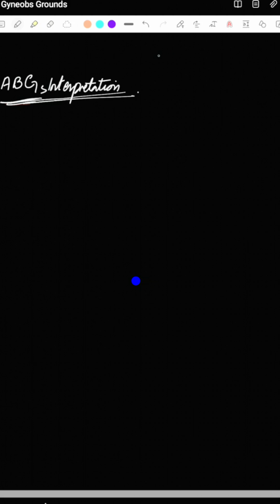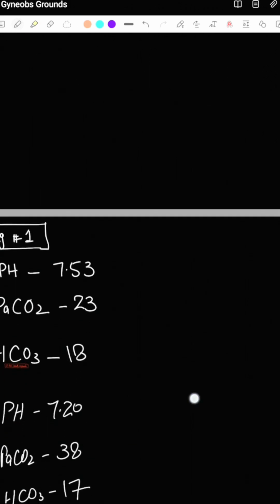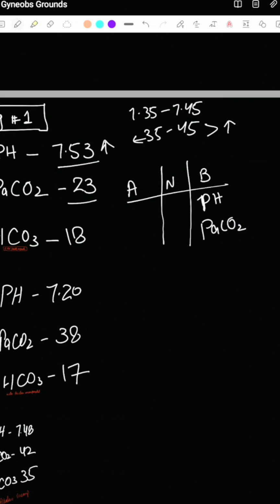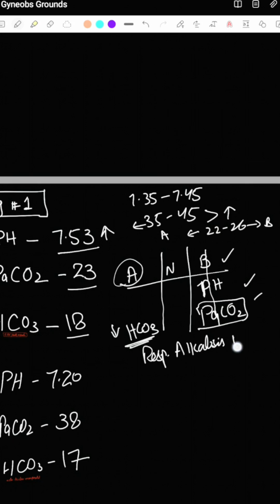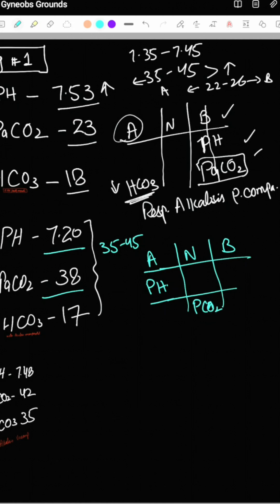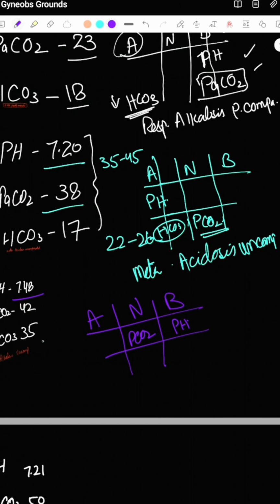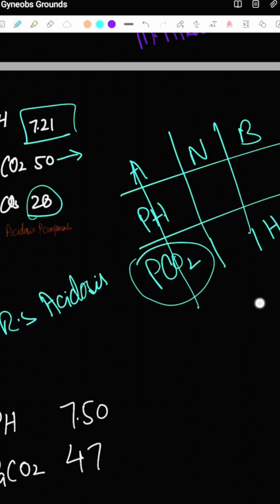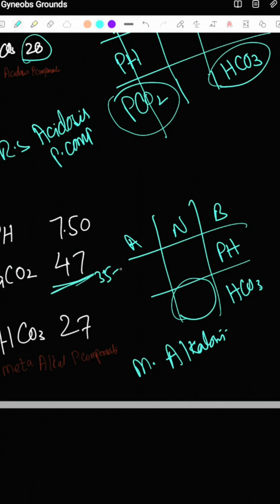Intrerpretation of ABGs made easy|Mnemonics for ABGs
Data interpretation mrcog 1 exam. very important for paper 2 point of veiw.